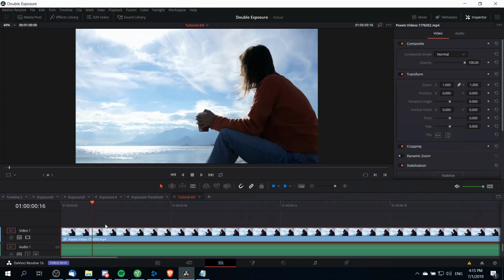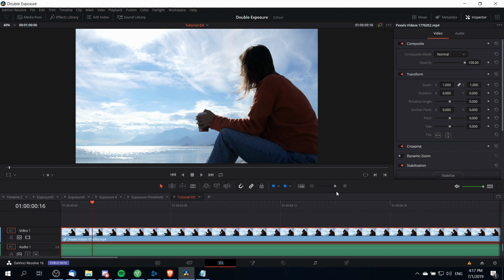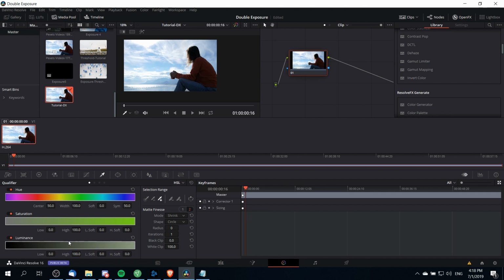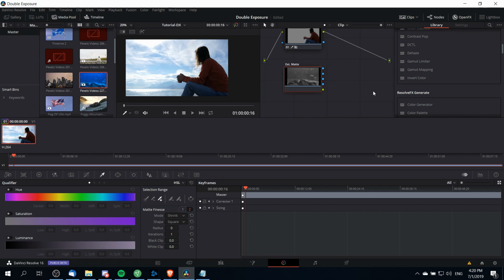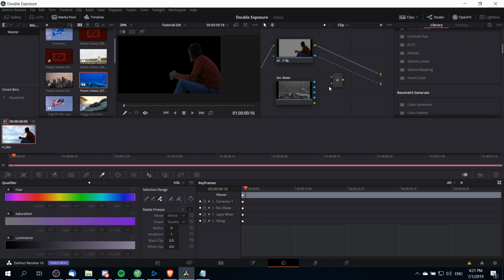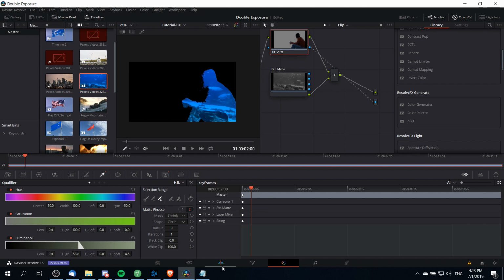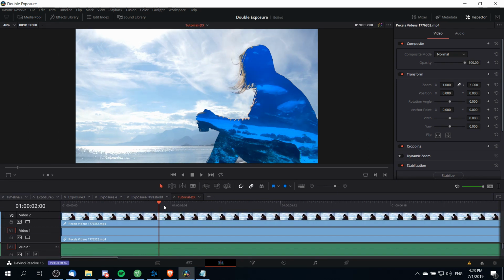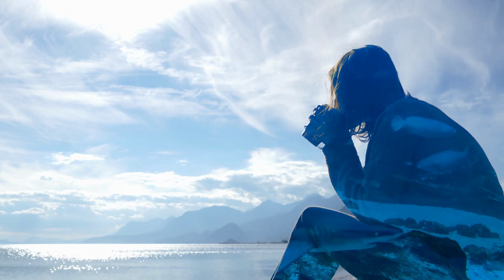How to Create a Double Exposure Video Effect in DaVinci Resolve 16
Learn to make a cool double exposure effect in video where two shots combine to create a final look.

Bitcoin: 17Pn5PifFmRkHRAqCZQAom1ZjCiSf7qJjJ
Ethereum: 0x6f2781F382952c8caCDbE99C46F07c265ab59627
Steem: @christutorials

Credits
Free Stock Videos used from Pexels